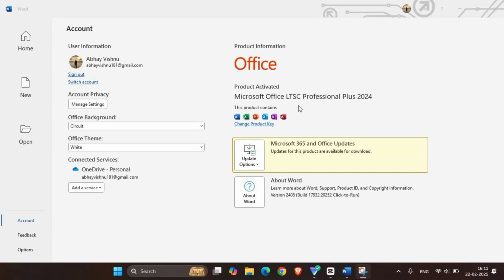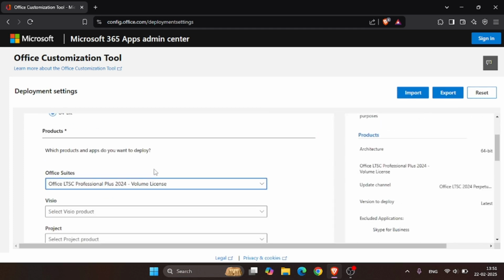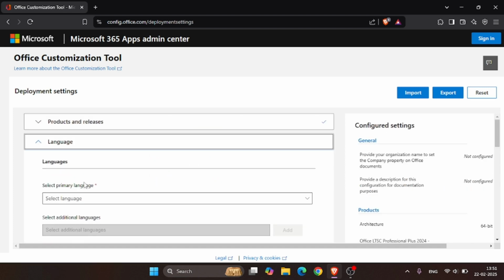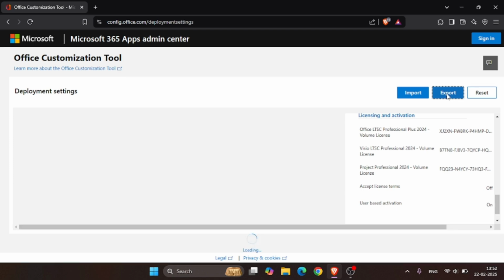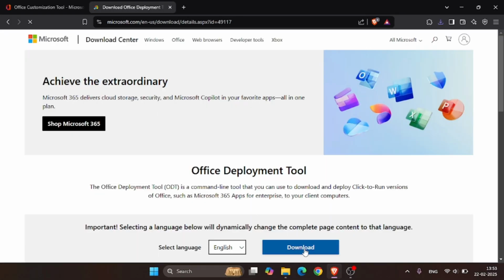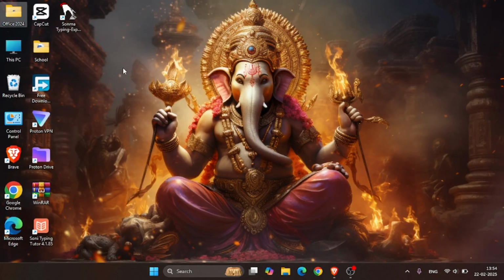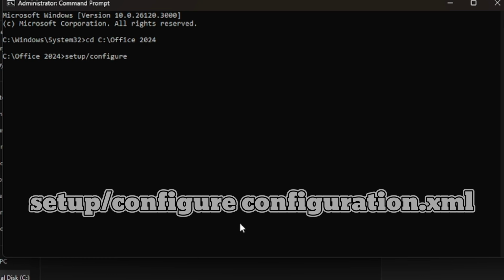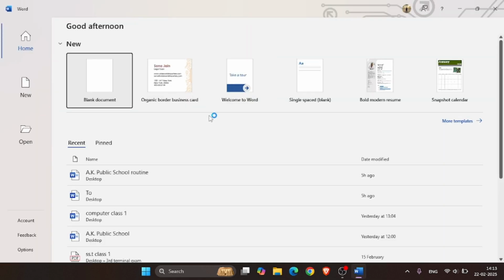Download and Install MS Office 2024 Professional Plus for free │ Genuine from Microsoft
Command Prompts:
1.    cd (paste folder path location ) - {there is a space between cd and folder path location, also don't add ( & ) in command prompt
2.    setup/configure configuration.xml

Hello! Myself Abhay Vishnu and today I'm going to tell you how you can download the latest version of genuine Microsoft Office which is MS Office 2024 Professional Plus all for free.

My Laptop: Lenovo Ideapad Slim 3
SSD: 256 GB NVme SSD
My Phone: Samsung Galaxy S21 FE
My Tab: Mi Pad 6
Mouse: Portonics Toad II
Keyboard: Zebronics USB Keyboard

How to download genuine office 2024 pro plus for free
download genuine office 2024 from microsoft website
Ms office 2024 kaise download kare
how to activate ms office
microsoft word ltsc
how to activate microsoft office
Office 2024 pro plus download
How to download genuine ms office 2024
how to activate microsoft office 365 for free lifetime
How to download original ms office 2024
How to activate office 2024 pro
Ms office 2024 pro
Av solutions
Ms office 2024 full version
how to activate office 365
how to activate office 365 for free
how to download ms office 2024 full version
ms office latest versiom download for free
how to download ms office full version free
how to download microsoft office professional plus full version free